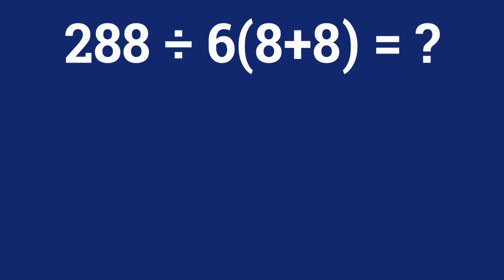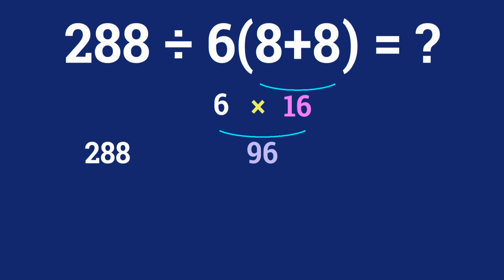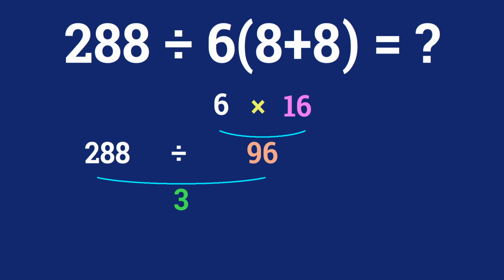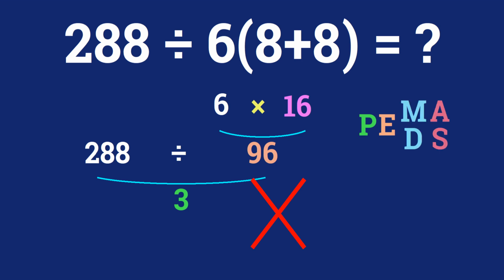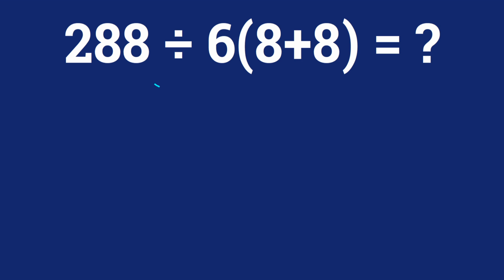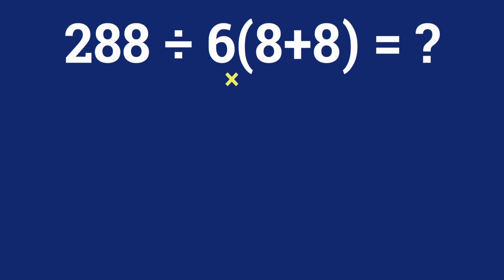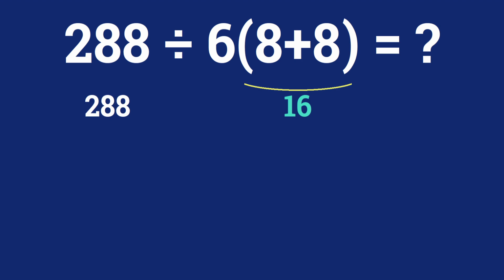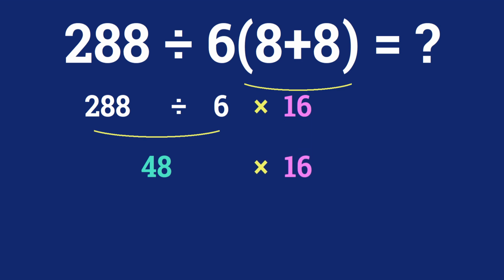The Final Boss Of Viral Internet Problems | 288÷68+8 = ?